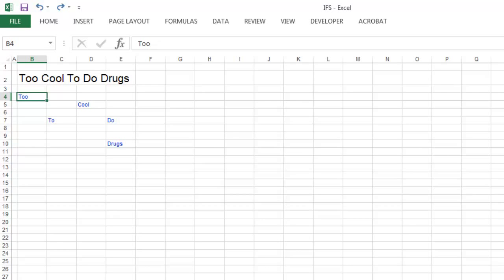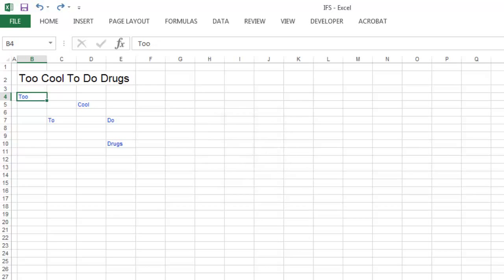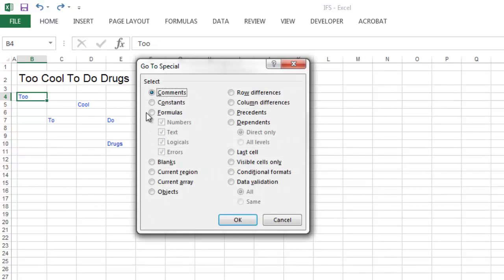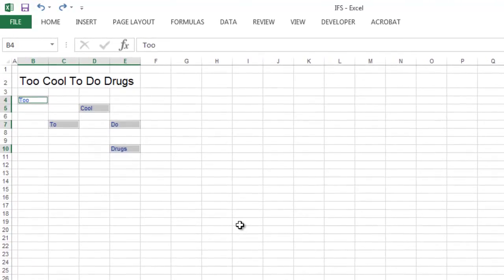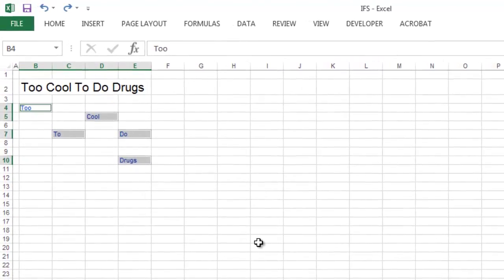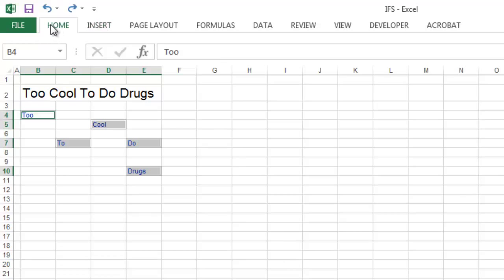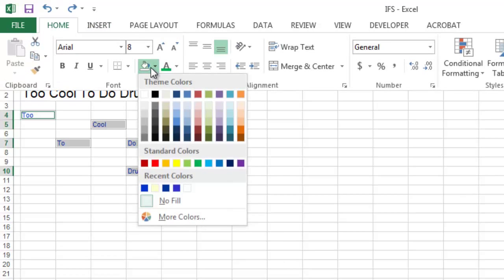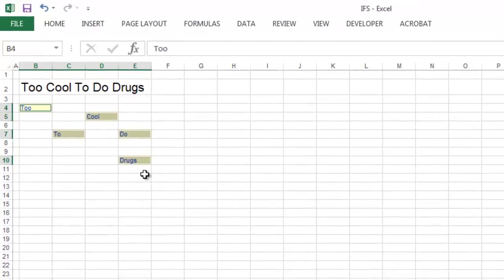Excel: Quickly Format Cells With F5